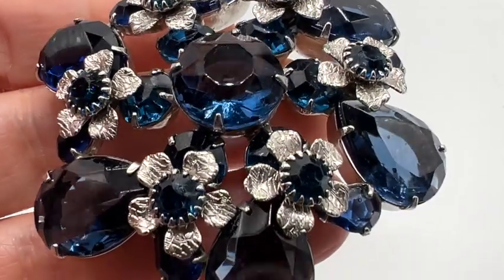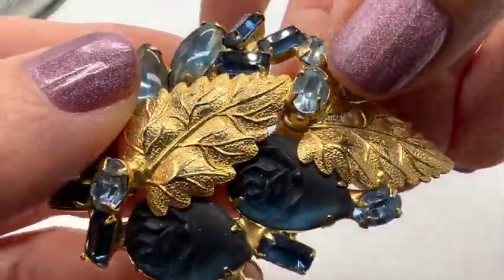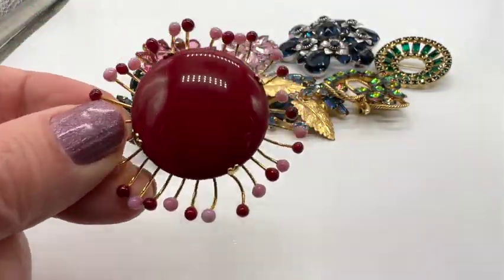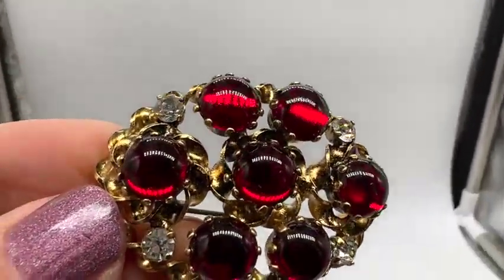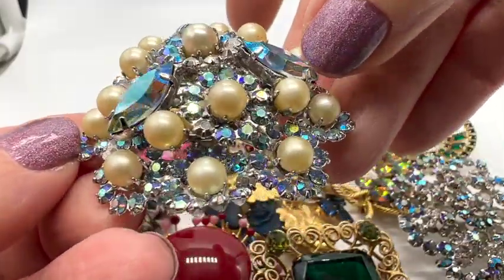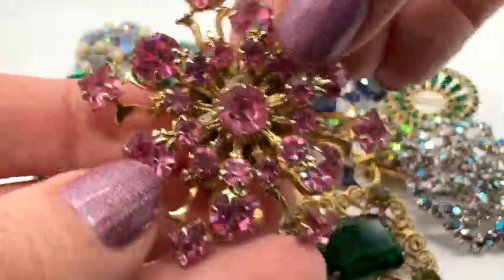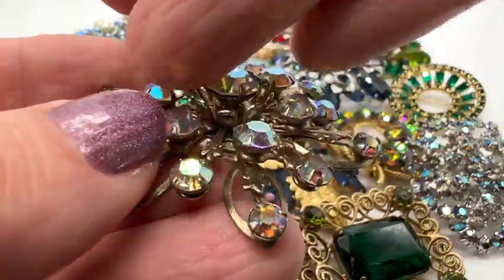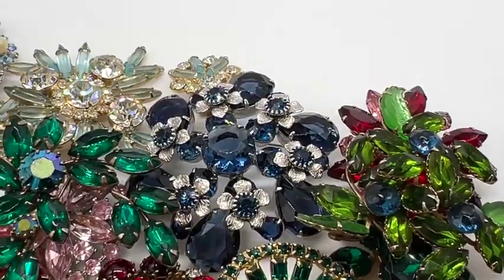Part #3 Showstopper Brooches My Jewelry Box Costume Pins